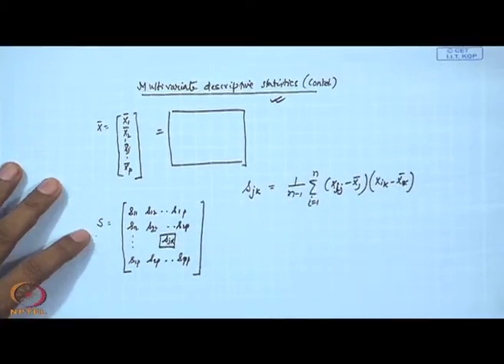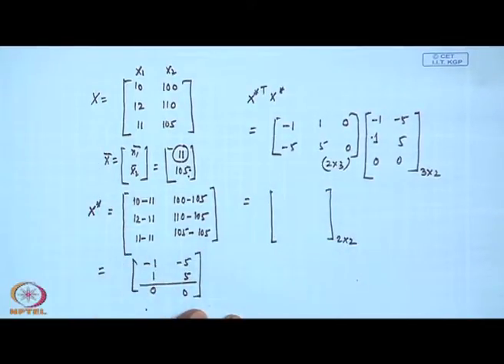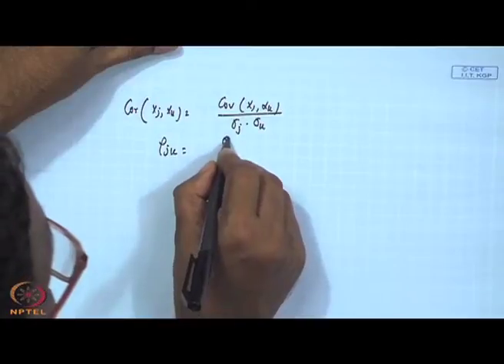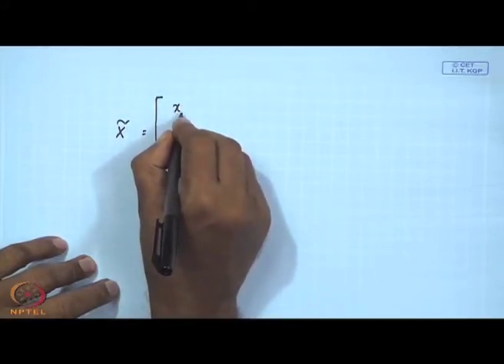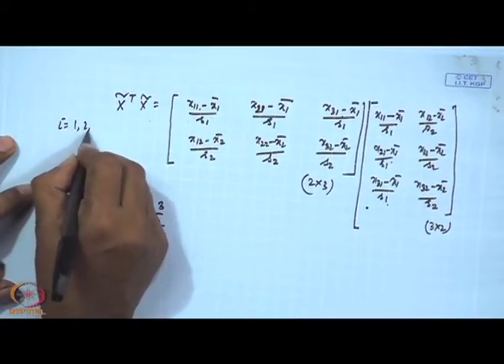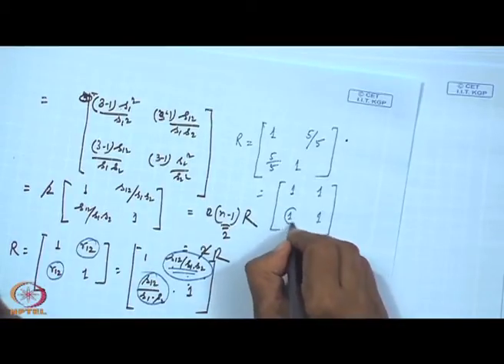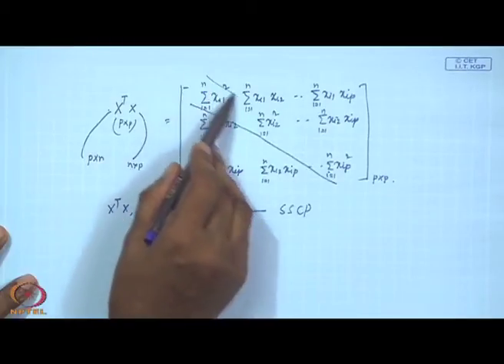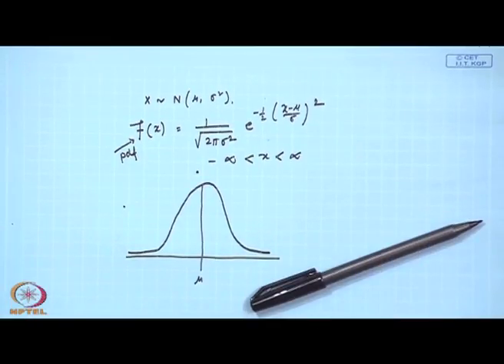Multivariate Descriptive Statistics (contd.)